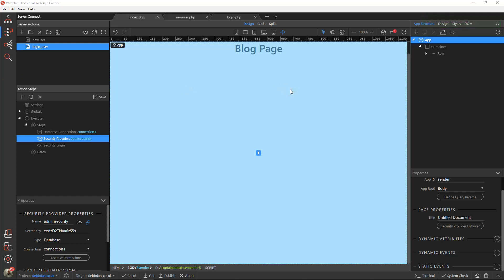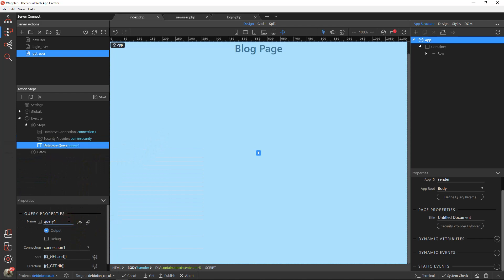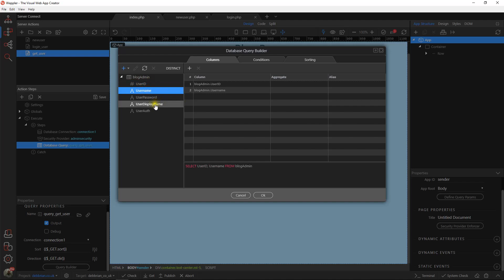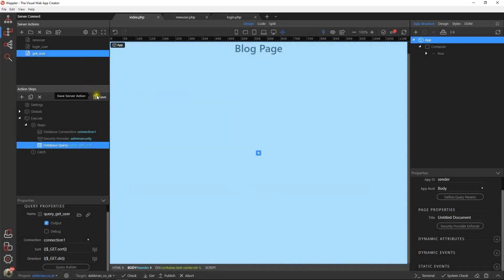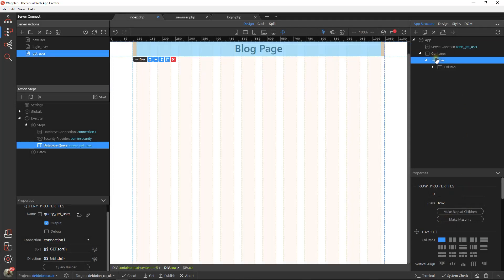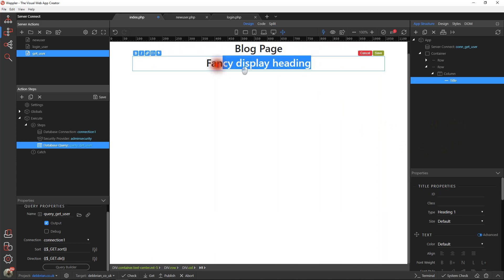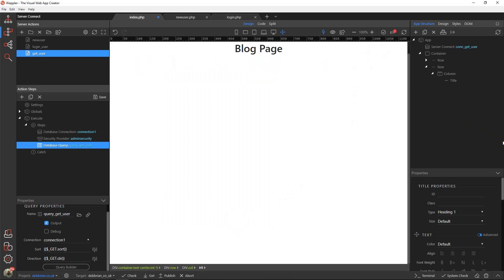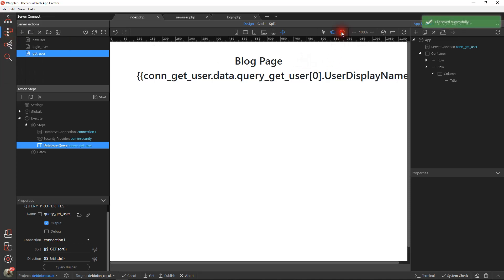blog part5 get user detail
Fifth in the series creating a blog platform with the Wappler Visual App Development platform. Part 5 of the Wappler creating a blog series, we deal with retrieving the details of the current logged in user by reference to the security provider